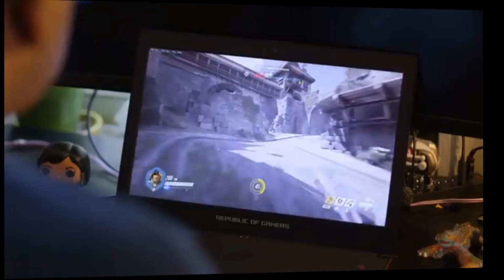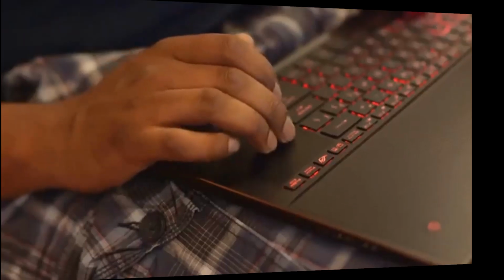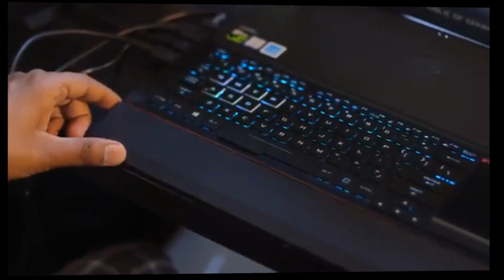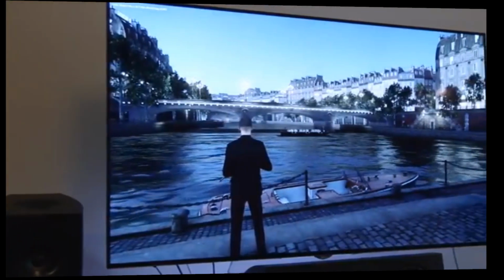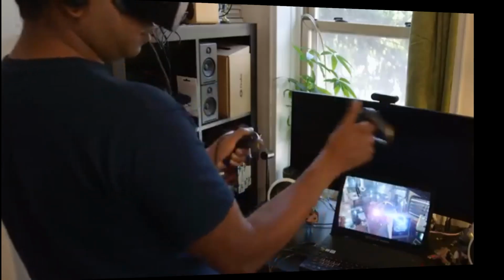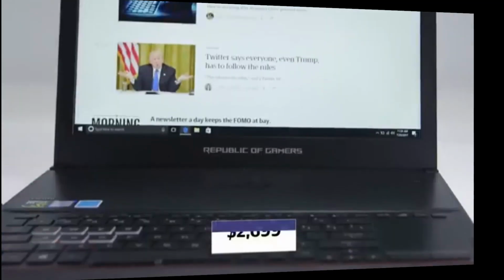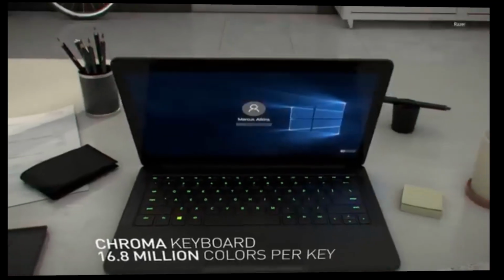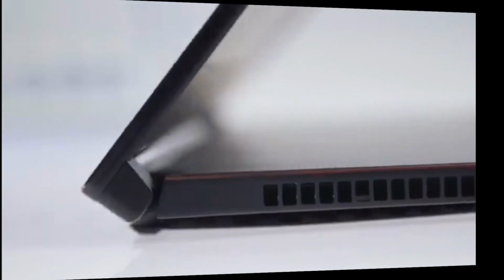Review ASUS GX501VS XS71 ROG Zephyrus GX501 15 6 Full HD 120Hz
ASUS GX501VS-XS71 ROG Zephyrus GX501 15.6” Full-HD 120Hz Ultra-portable Gaming Laptop, GeForce GTX 1070, Intel Core i7-7700HQ, 256GB PCIe SSD, 16GB DDR4, Windows 10 Pro 64-Bit